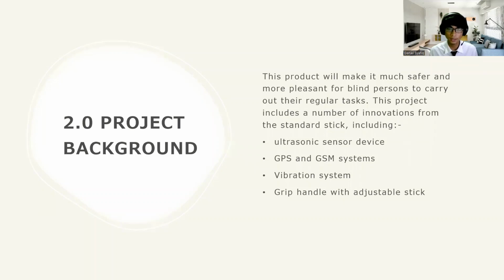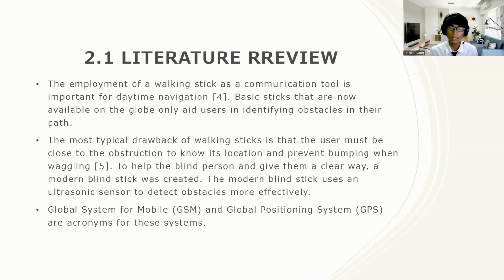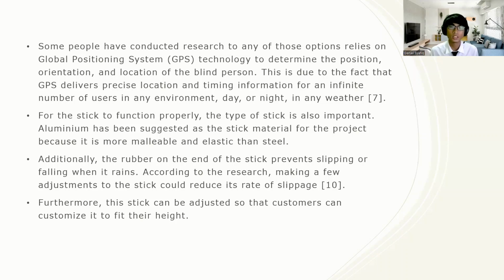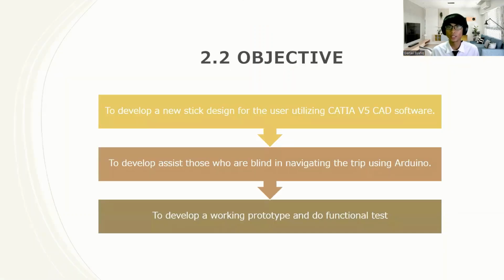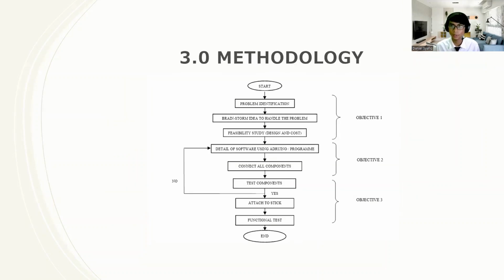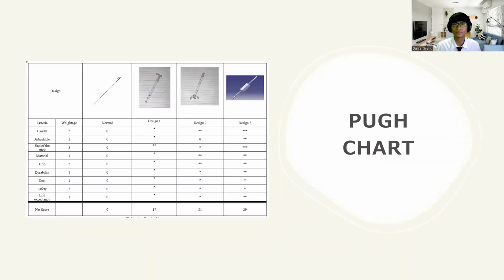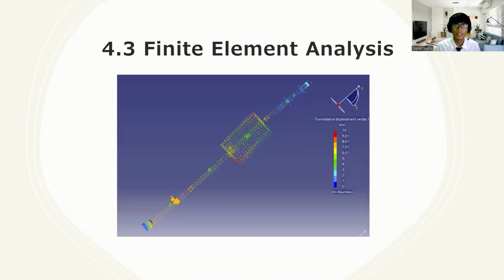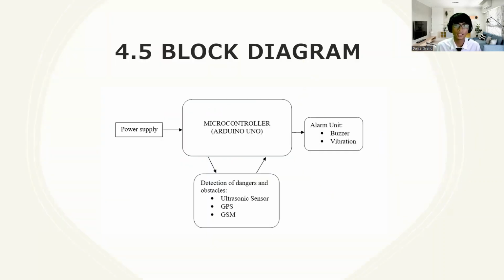FYP 1 2022/2023 PROPOSAL PRESENTATION - UITM SHAH ALAM - FACULTY MECHANICAL ENGINEERING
TITLE: MODERN BLIND STICK
NAME: WAN DANIEL SYAFIQ BIN WAN ABDUL RAHMAN
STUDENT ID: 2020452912